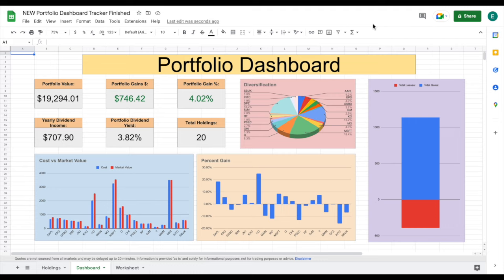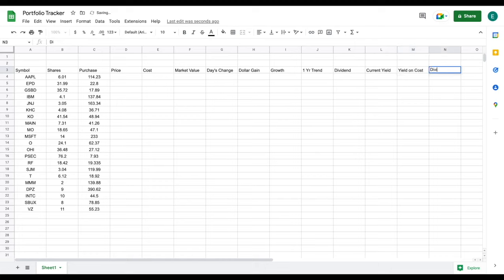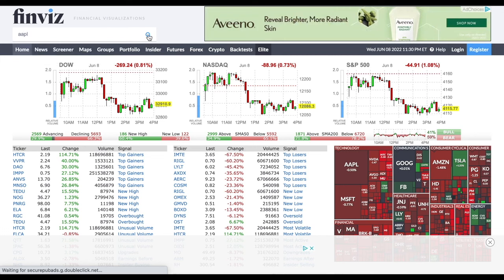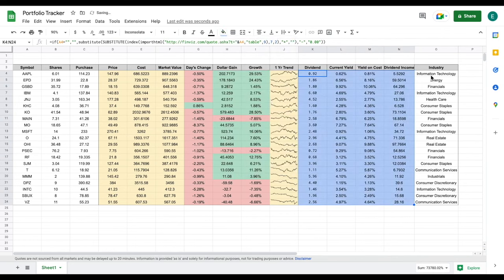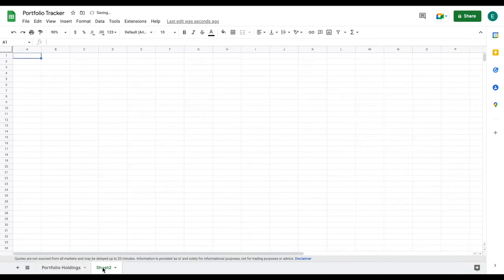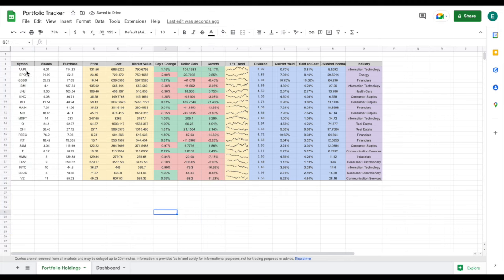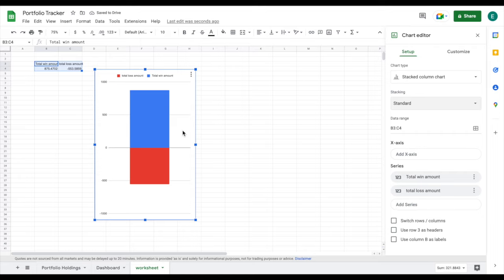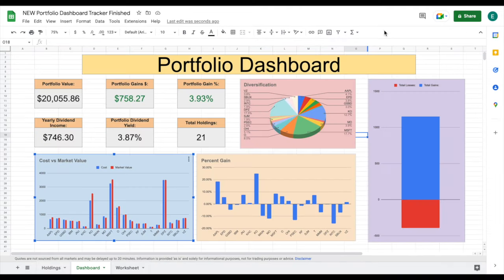Build Your Own Portfolio Dashboard Tracker in 20 Minutes! (Portfolio Tracker in Google Sheets)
In this video, I take you step by step on how to build an automated portfolio dashboard tracker. Let me know if you have any questions!

*Formulas Below

1 Yr Trend Line: =if(A5="","",sparkline(GOOGLEFINANCE(A5,"Price",today()-364,today())))

=if(I2="","",Left(Q2, Search(" |",Q2)))

*Be sure to adjust I2 to where your ticker is located

Be sure to adjust these cells to refer to where your stock are listed.